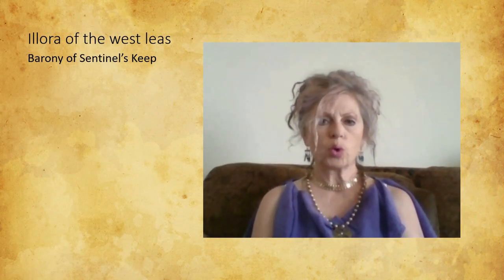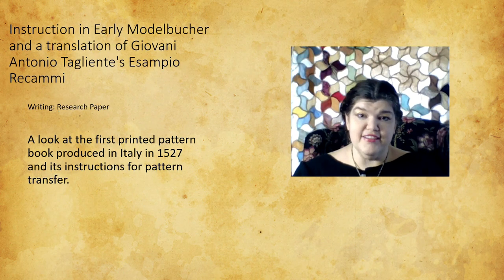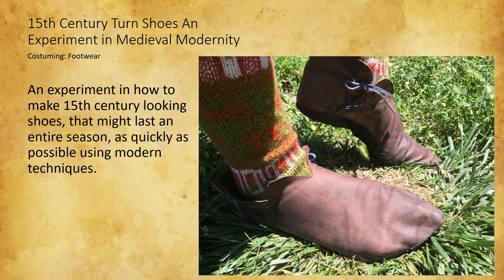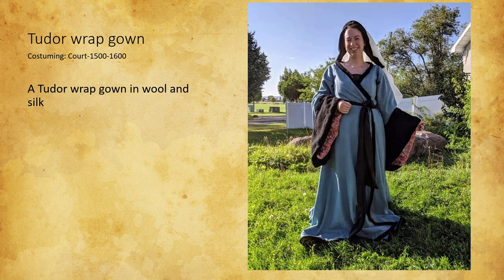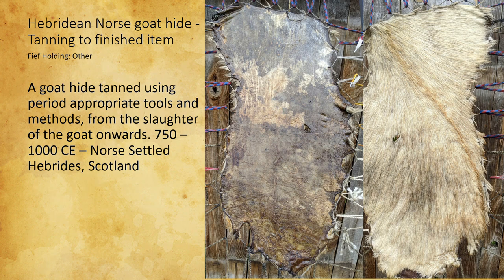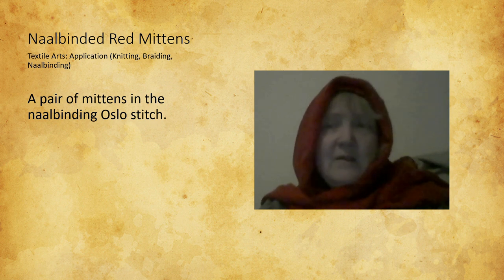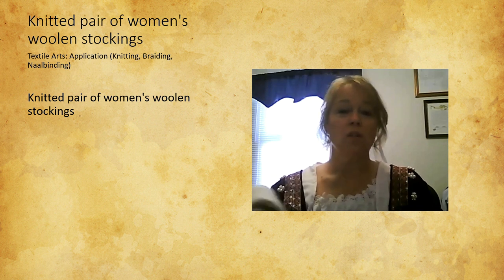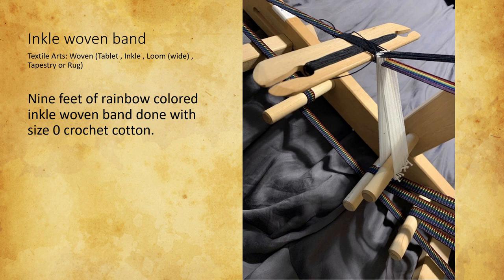ARTemisia Arts and Sciences 2020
Entries and entrant interviews for the 2020 virtual Arts & Sciences competition for the Kingdom of ARTemisia